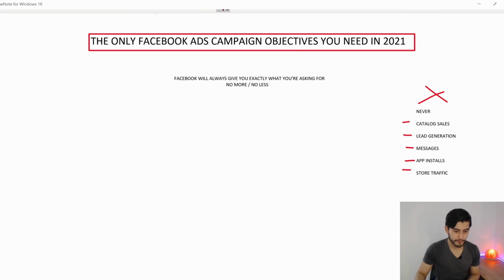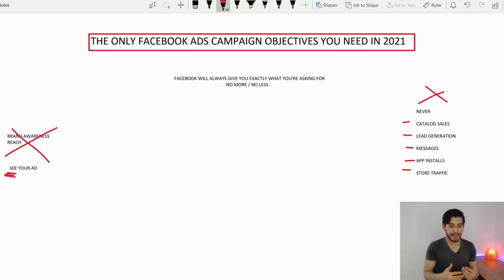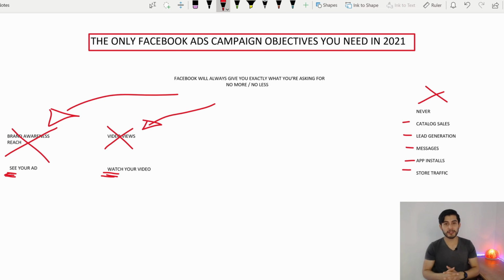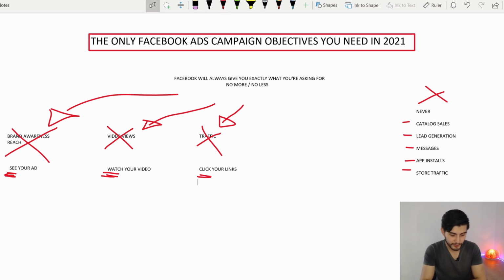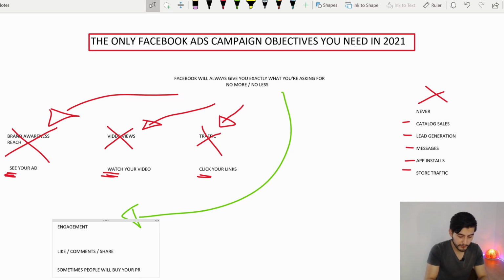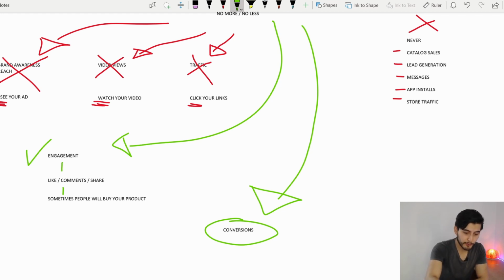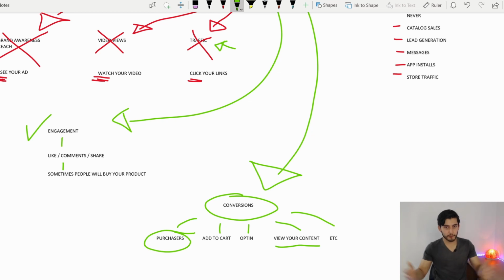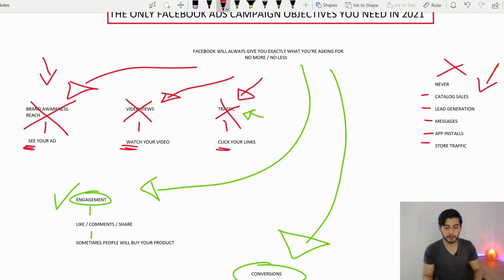The ONLY Facebook Ads Campaign Objectives You Should Be Using for your Online Store in 2021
In this video I'll talk about the only facebook ads campaign objectives that you should be using in 2021 specially for your Shopify Dropshipping Online Store.

I'll talk about conversions, engagement, traffic, brand awareness, reach, video views and I'll talk about specific targeting in a conversion campaign, like Purchasers, Add to Cart and View Content.